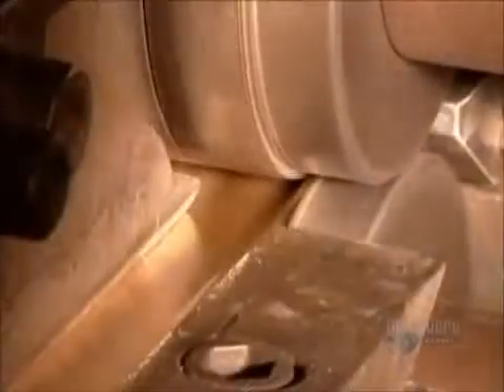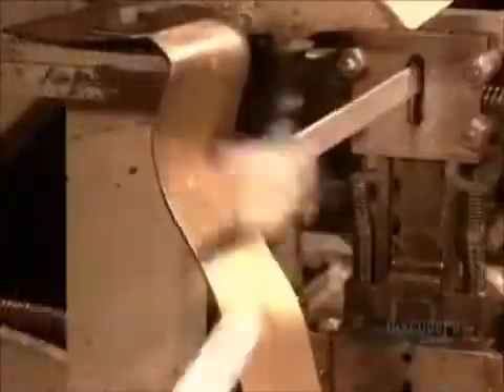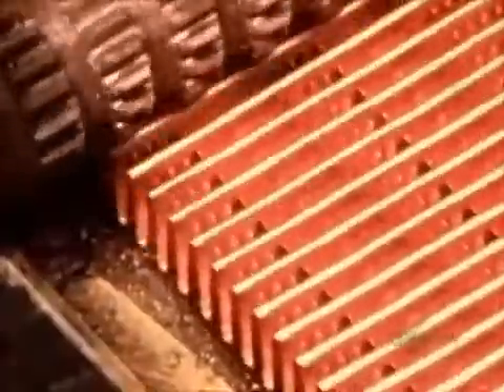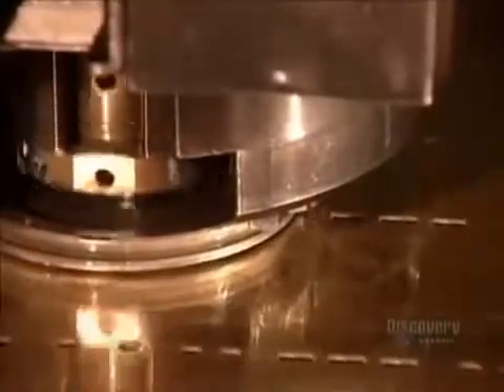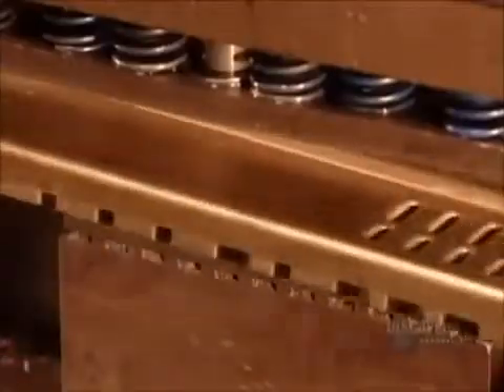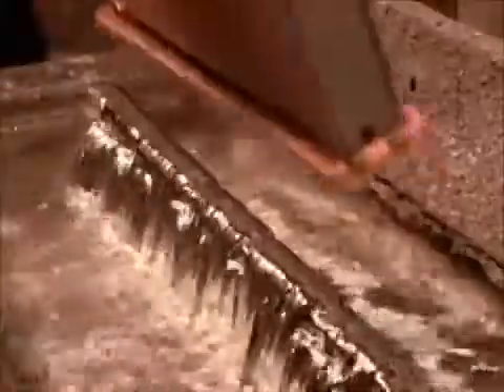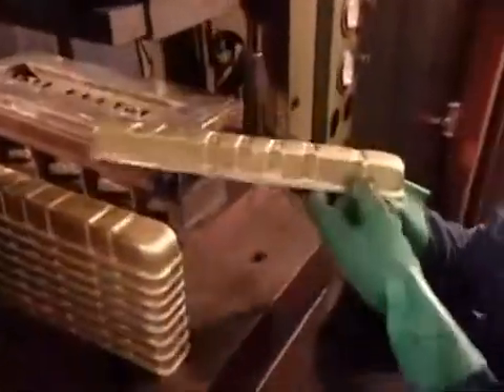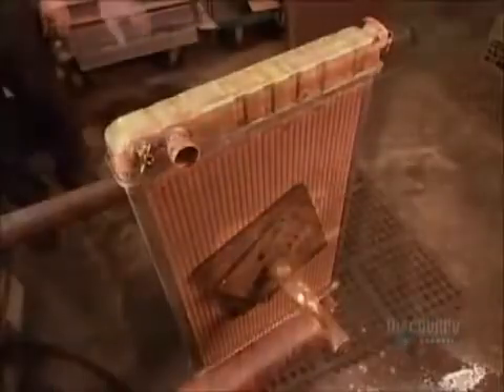كيف تصنع المُشعات الحرارية - الرادياتير How its Made Auto Radiators